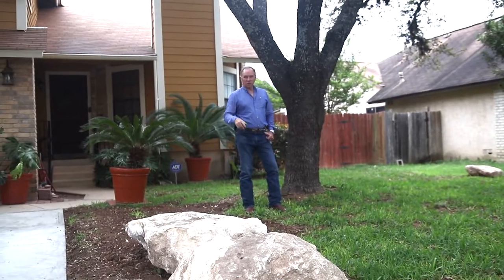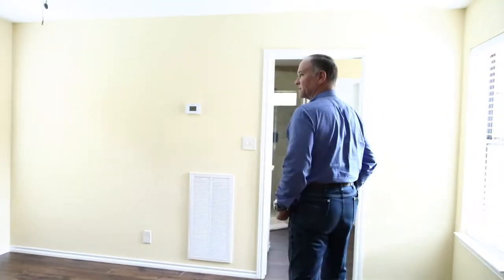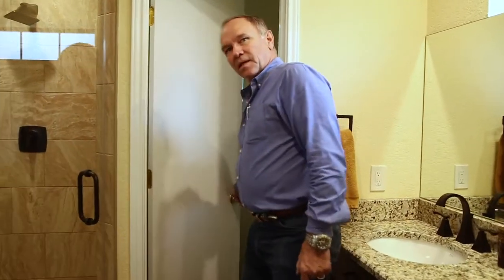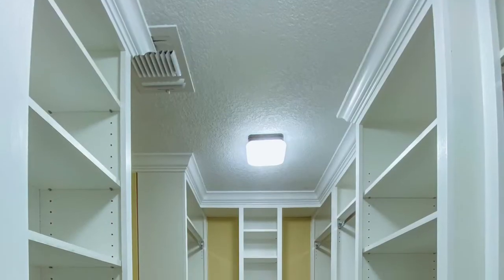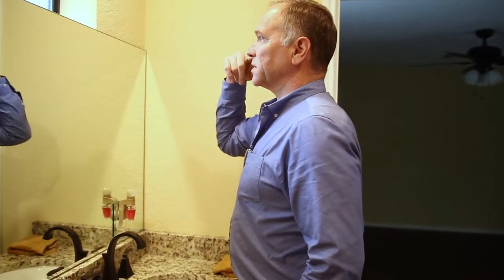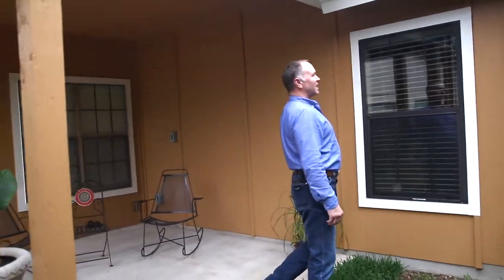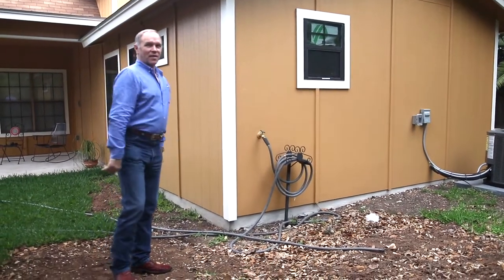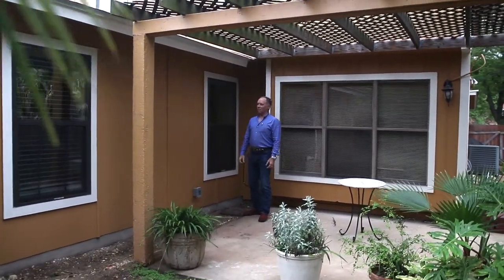San Antonio Remodeling Campos Master Suite KM 89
Take a walk through with Keith as he shows you the finished room addition. Notice how the new addition blends seamlessly with the original home!